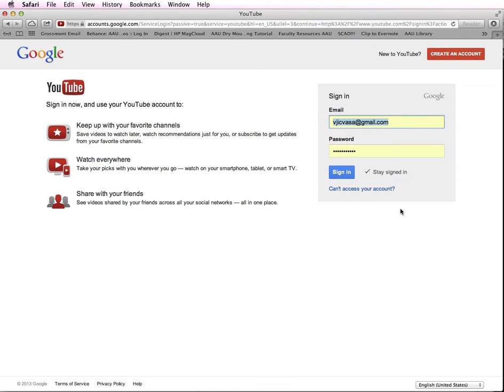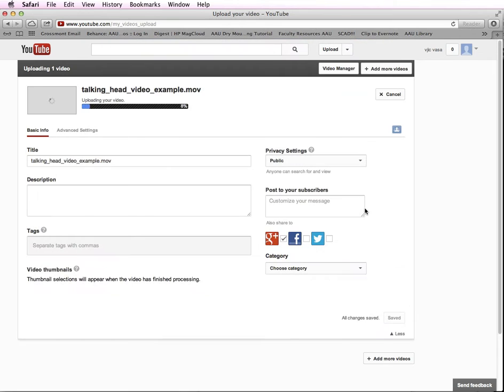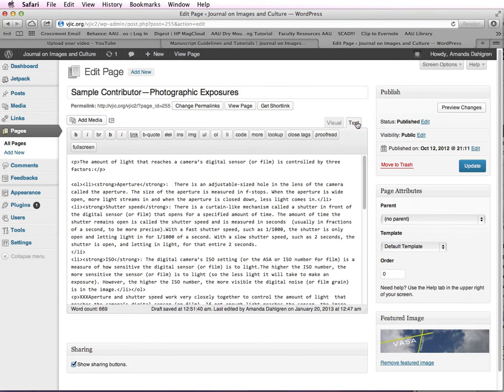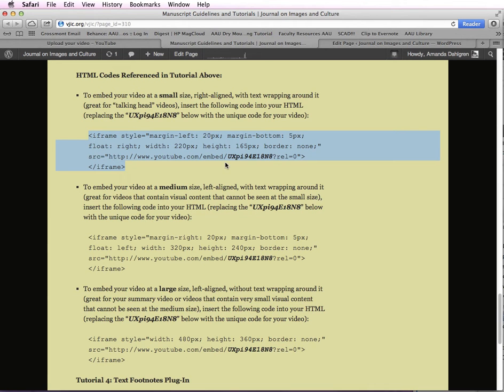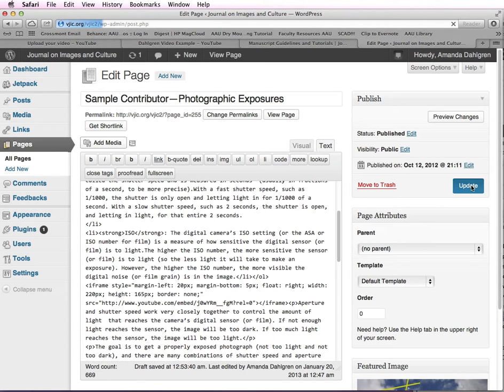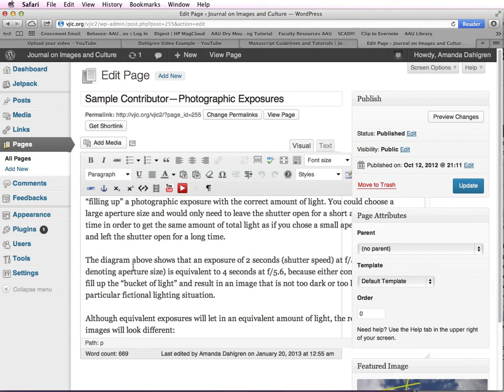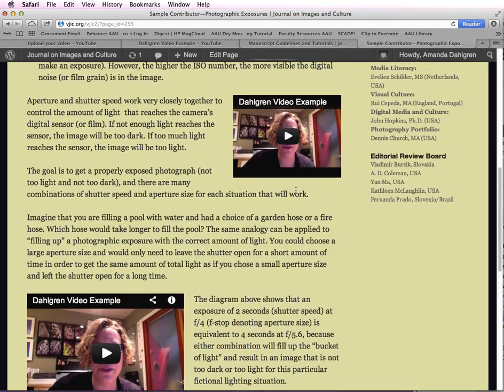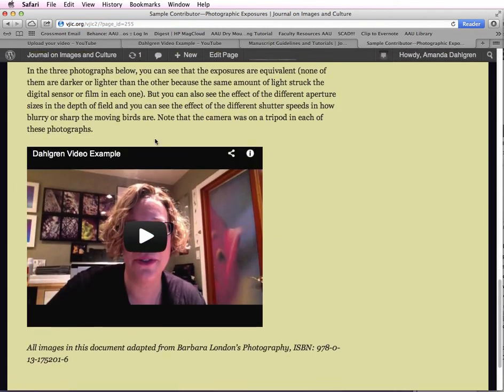VJIC Tutorial 3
This tutorial is for VJIC contributors who have watched Tutorial 1 and want to learn how to add video, animation, and/or audio to their manuscript. PLEASE NOTE THAT THERE IS AN ERROR IN THE VIDEO: The YouTube unique identifier codes are each 11 characters, not 12 as stated in the video.